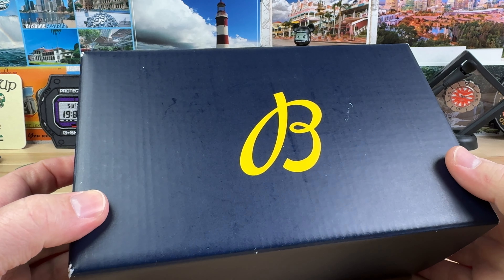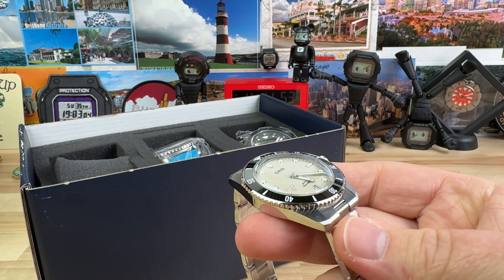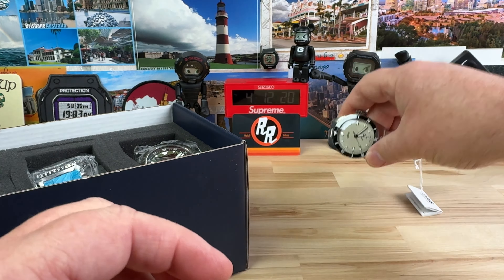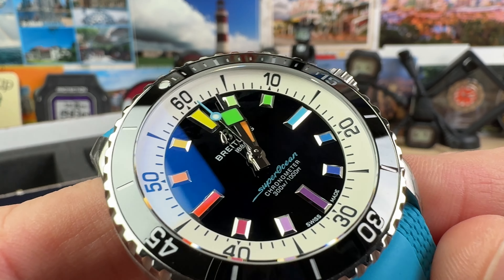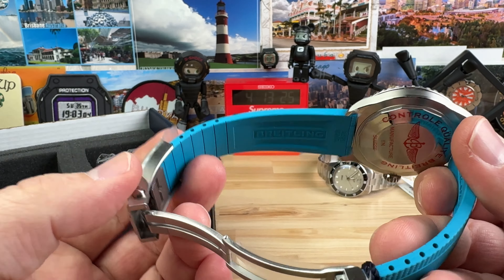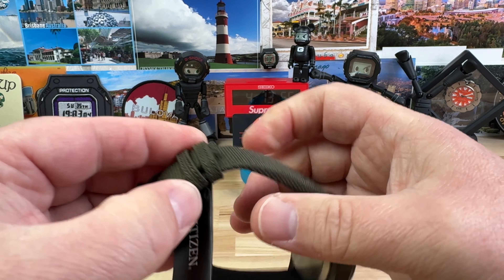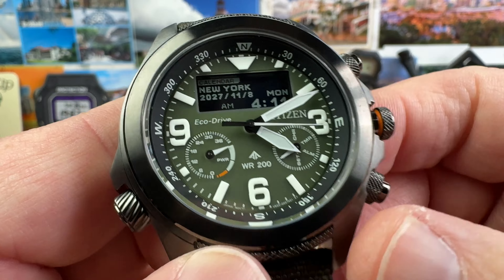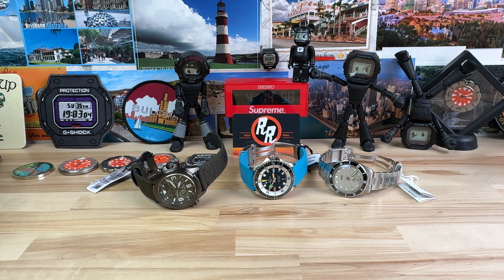Unboxing Oris, Breitling, and Citizen (Saltzmans Watches)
Saltzman’s